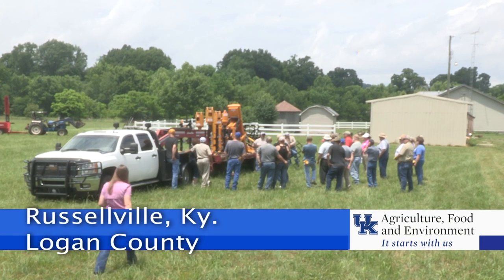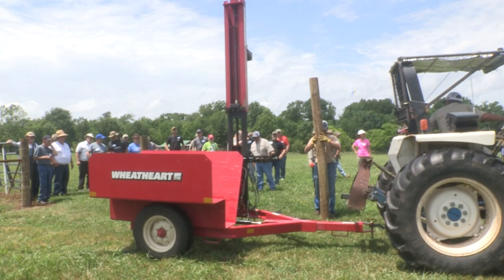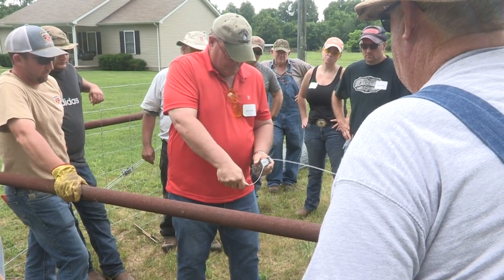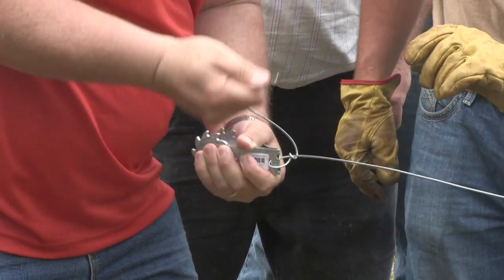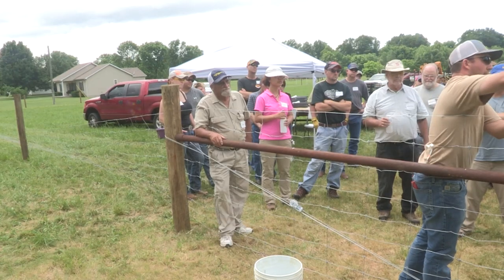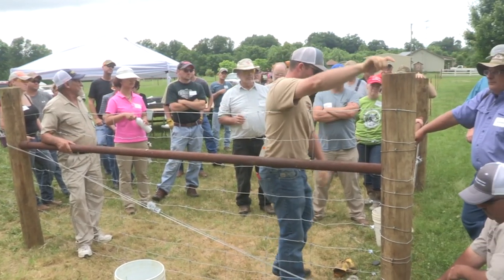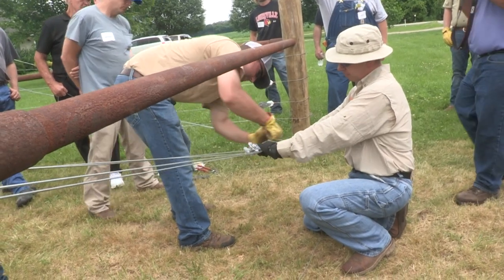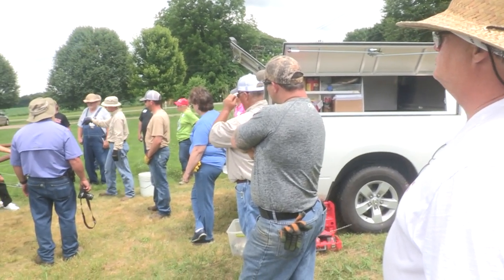Kentucky Fencing Schools help producers build stronger boundaries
If you are a livestock producer of owner, you know that good fencing is essential to your farming operation.  For the second year this spring, the University of Kentucky offered a one-day fencing school at three locations around the state.  Participants had the chance to glean a lot of information, and the hands-on fence building part of the school, gave them a chance to put what they learned into action.